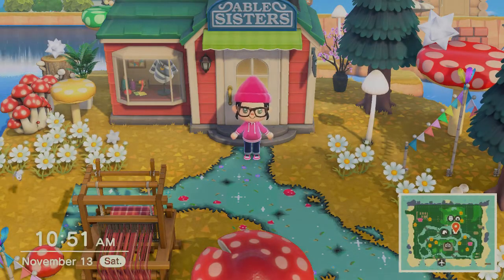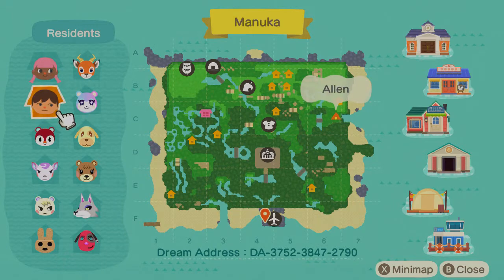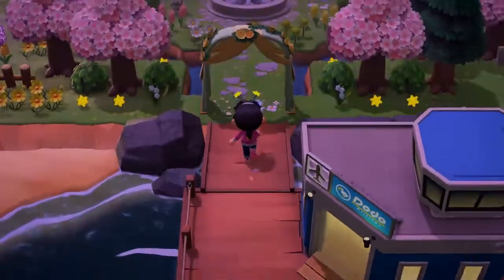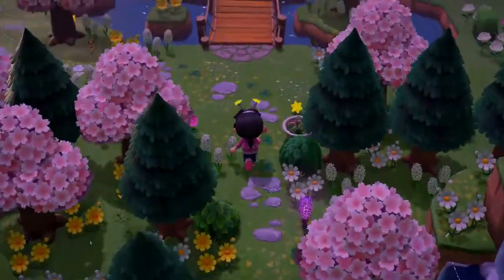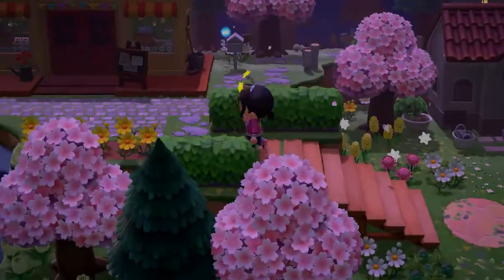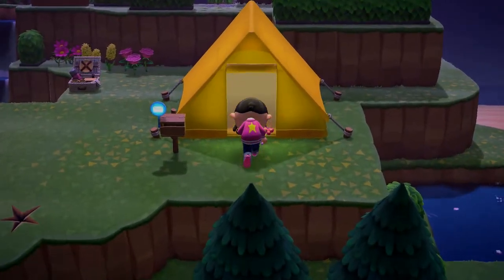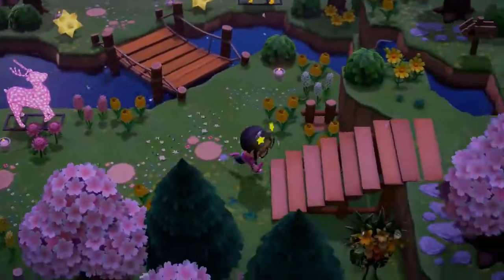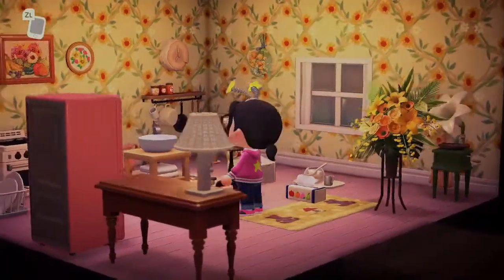ACNH ASMR - (whispering) - Touring Fairycore - Tour #1 - Manuka by Honey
Recently I lost a bunch of footage of my experience of the new 2.0 update so I'm trying something a little different!
I need some build inspiration and I want to see all the beautiful islands everyone has made!
Sorry the audio is so low on this, still trying to figure out a good balance!

I'm starting this journey out on an island called Manuka created by Honey!

This is an adorable fairycore island with lots of flowers and natural decoration.
I especially loved the 'lotus' river made with mum cushions!

What other ACNH ASMR do YOU want to see? Let me know!!